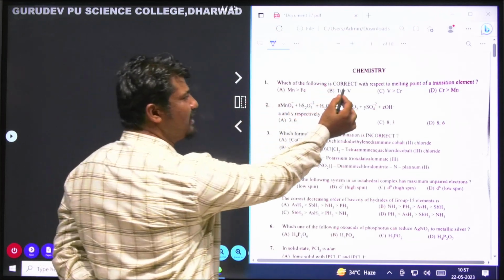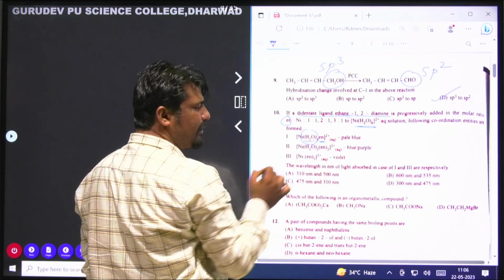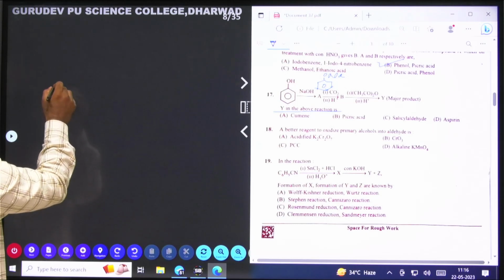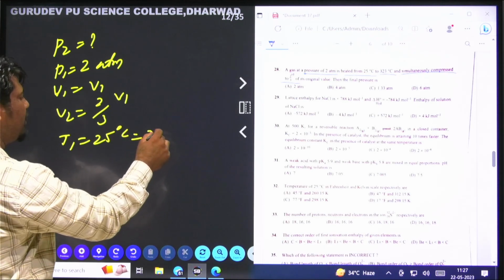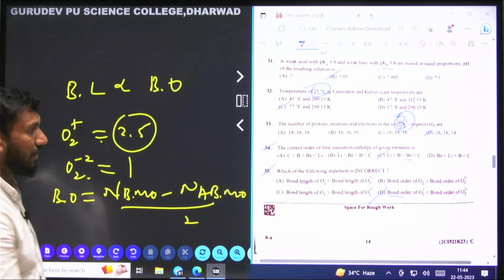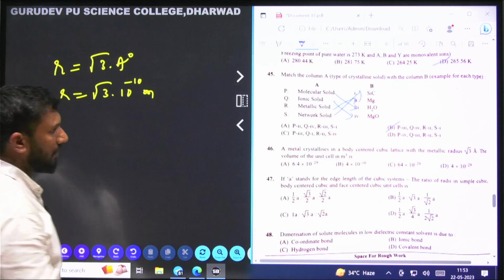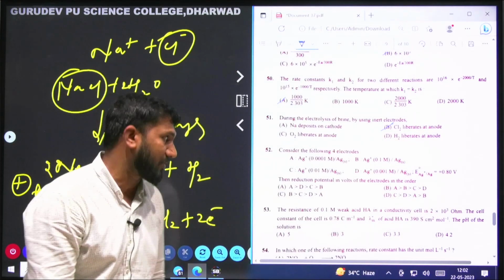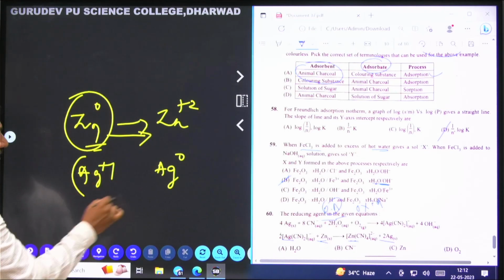Key answer KCET 2023 Chemistry | Gurudev PU Science College Dharwad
Academy is a best coaching classes in Dharwad for the preparation of NEET, IIT-JEE, K-CET, Foundation. Provides comprehensive test preparatory services to students preparing for medical and engineering entrance exams and other Foundation level exams. It is a “One of a Kind” Institute situated in the Education Landscape of the City of Hubli-Dharwad. We are highly acknowledged for offering niche test preparatory services for medical as well as engineering entrance exams and foundation level exams. Our excellent teaching faculty will provide Complete 360 Degrees well-rounded education.